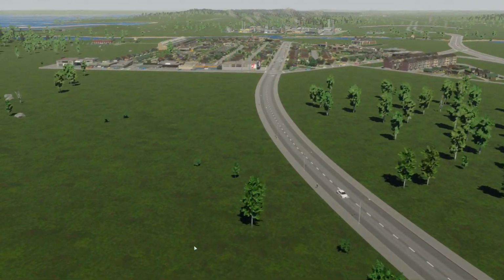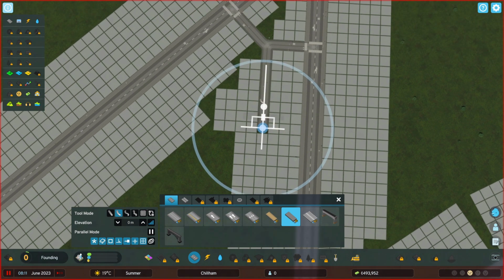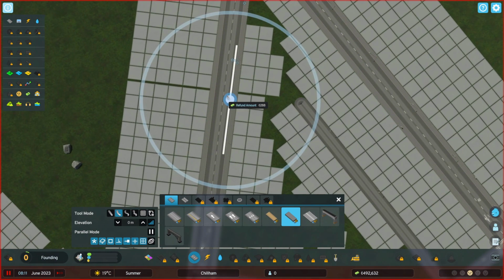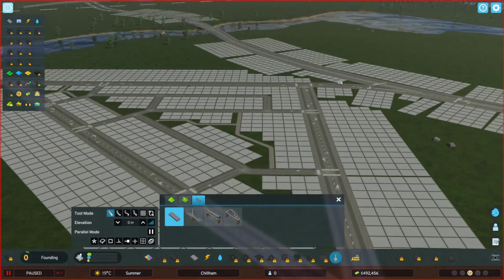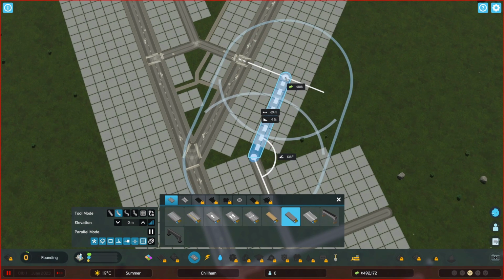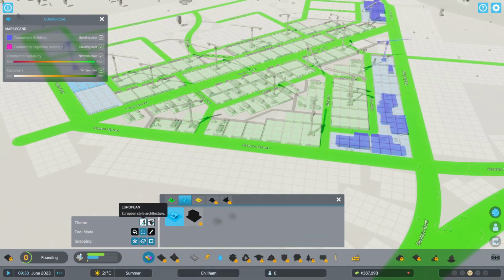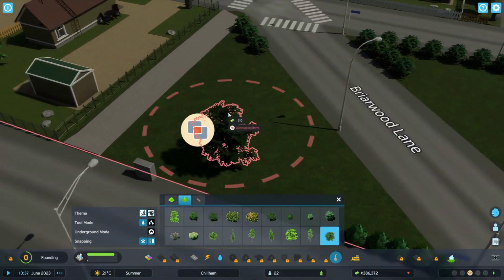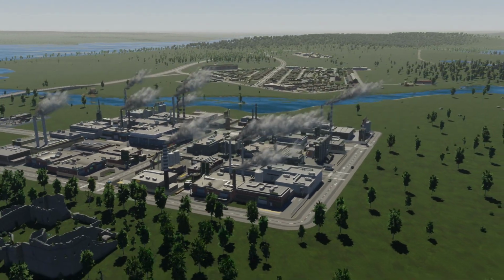Starting of a village, Chillham #1, cities Skylines 2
Hi!

Im starting a new series on Cities: skylines 2. Building the saves first village in the episode 1.